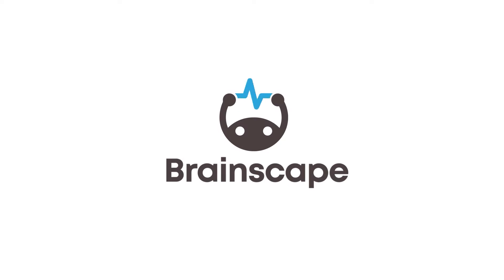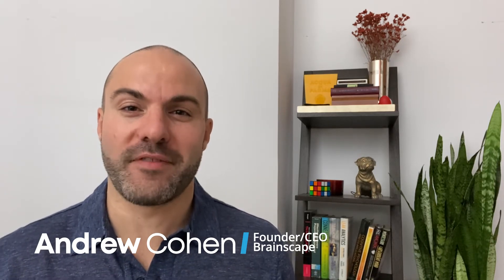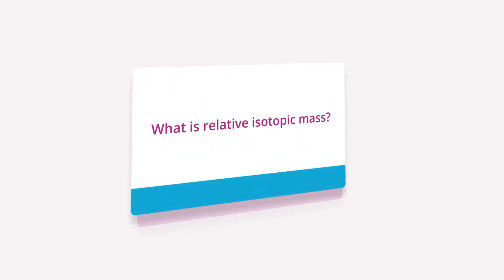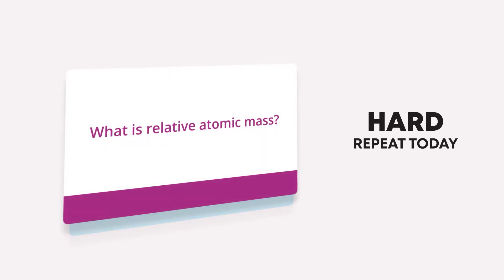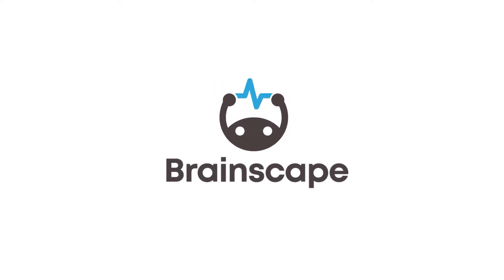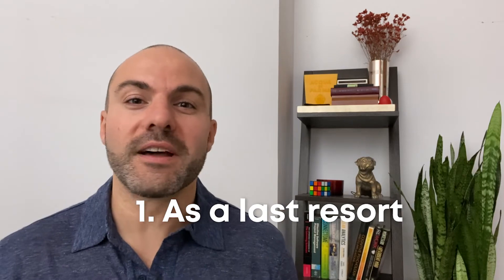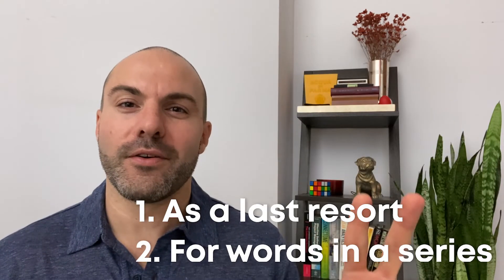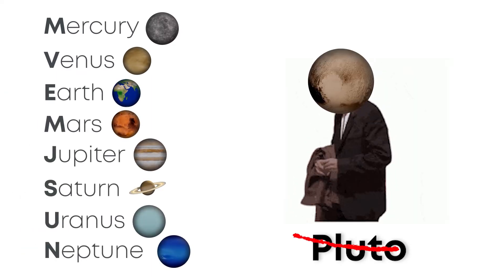Do mnemonic devices work?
In this video, Brainscape’s founder and CEO, Andrew Cohen, talks about mnemonics—patterns of letters, ideas, sounds, or other associations—and whether they’re a useful way to help you learn your subject, or an abject waste of precious time. In other words: the good, the bad, and the ugly about mnemonics (and the study technique that’s far more efficient and profitable).

In this video, we discuss:
0:00​ - Intro
0:50 - The tactic that CAN actually help you learn faster and remember for longer
2:20 - Do mnemonic devices work?
3:02 - Disclaimer (please don’t hate us for hating on mnemonics)

We hope this video helps you make smarter choices when it comes to mnemonics and devote more of your time to truly efficient study techniques, like spaced repetition. (Don’t forget to give this video a thumbs up!)